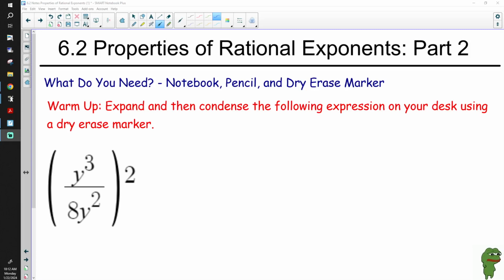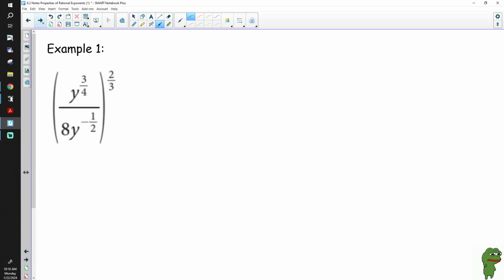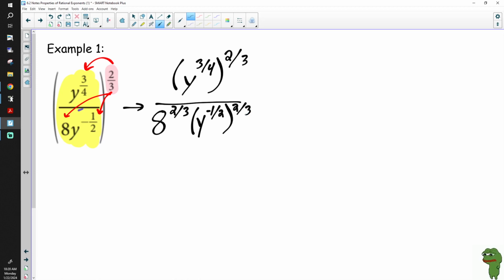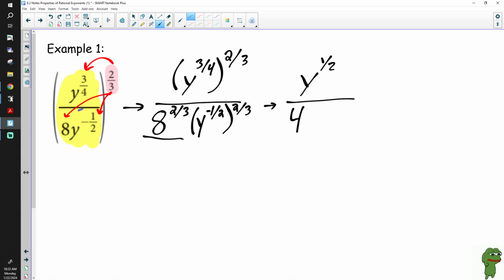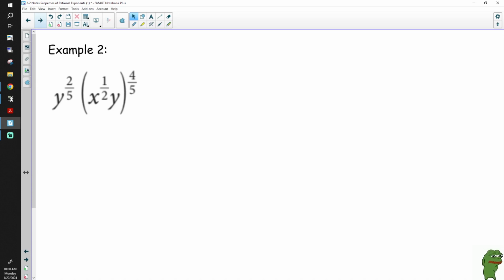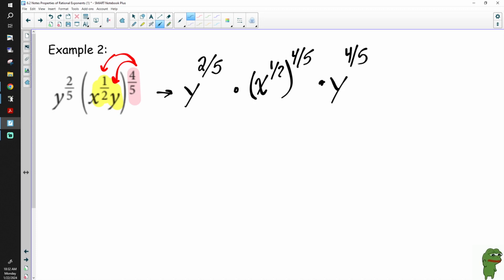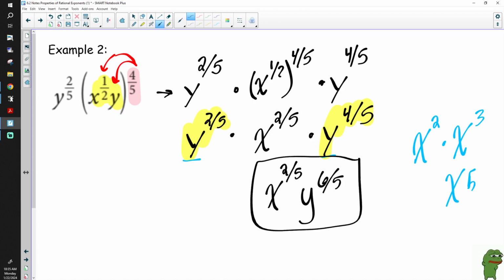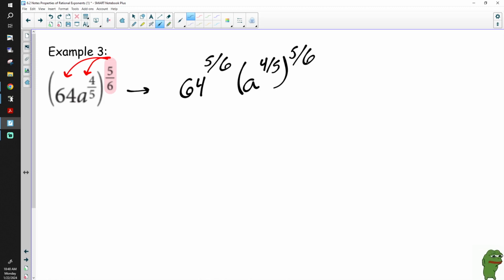6.2 Properties of Rational Exponents